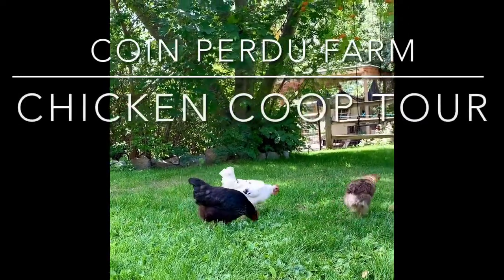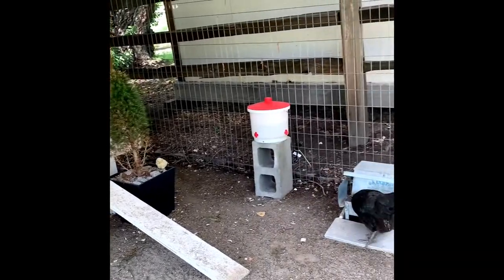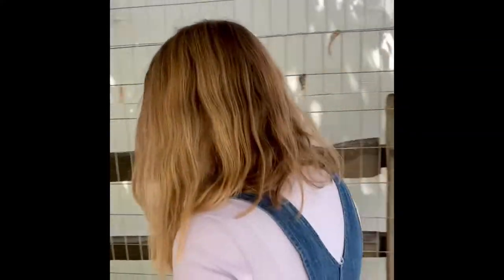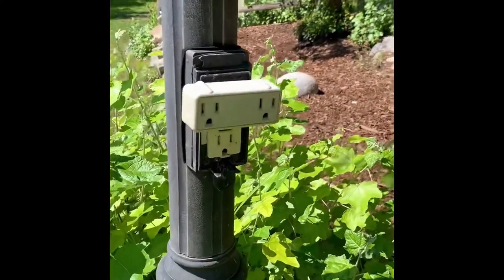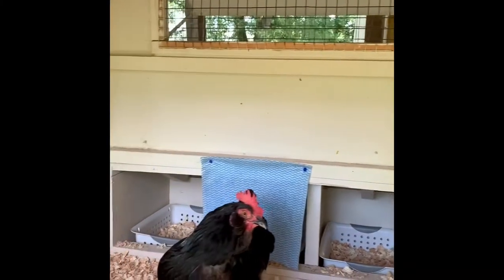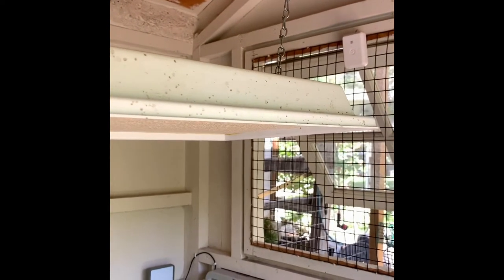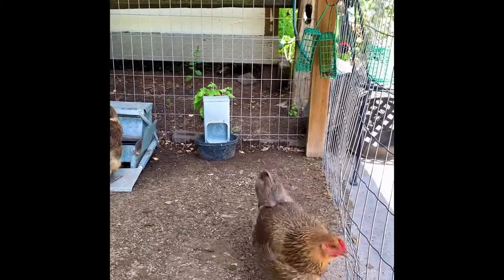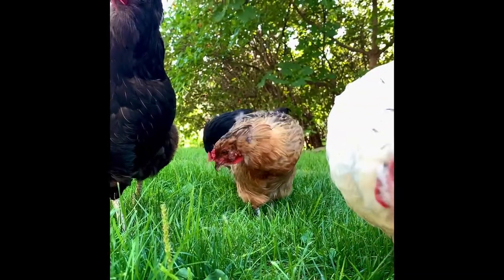Chicken Coop Tour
Welcome to Coin Perdu Farms’s chicken coop tour with our hens the "Gilmore Girls". Join our hens, Emily, Loralei, Rory, Paris, Suki and Lane as I take you on a tour of their home here on the farm.